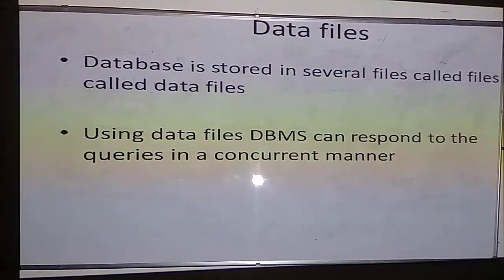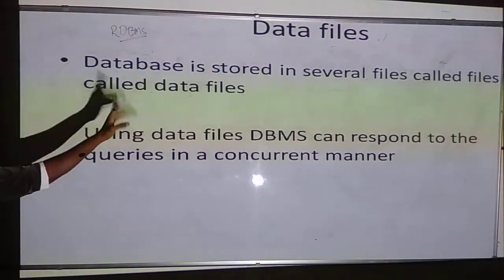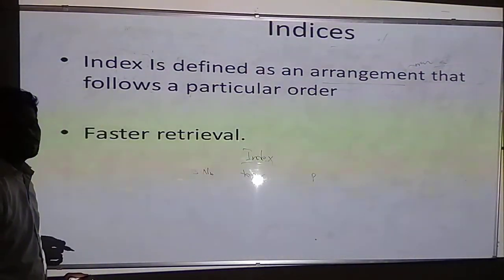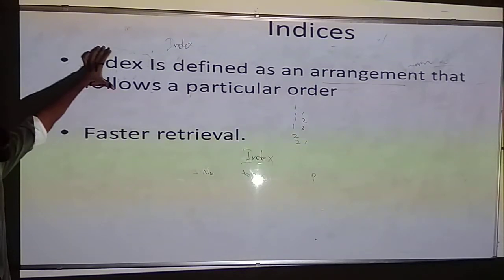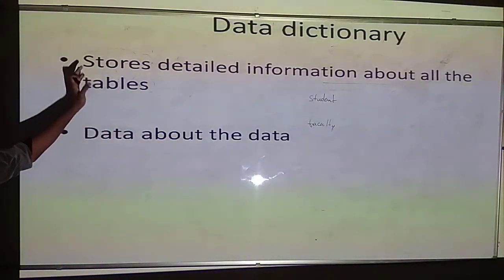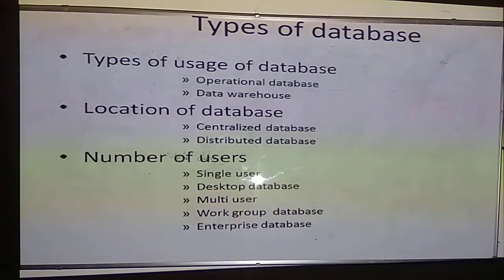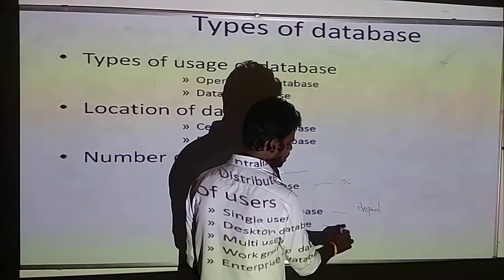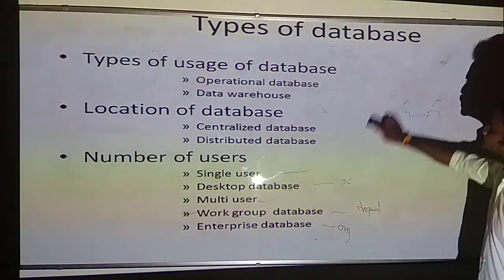data files, indices, data dictionory